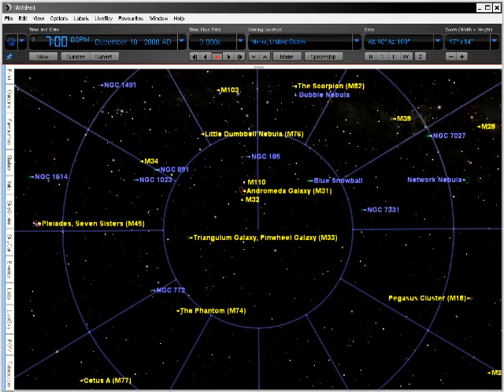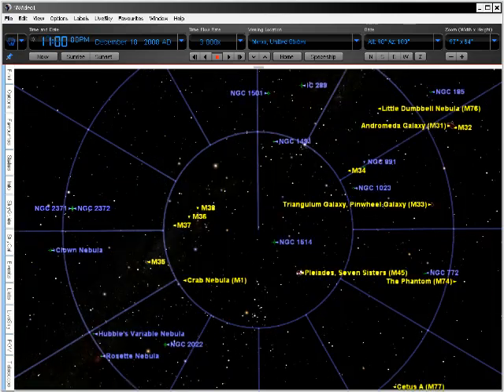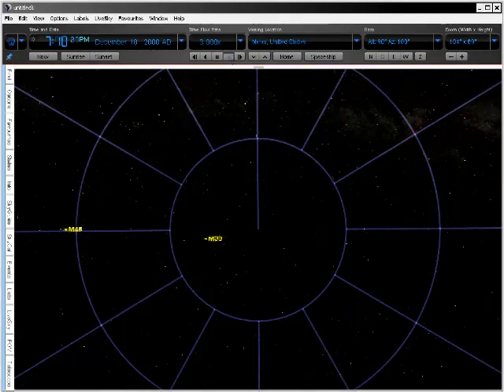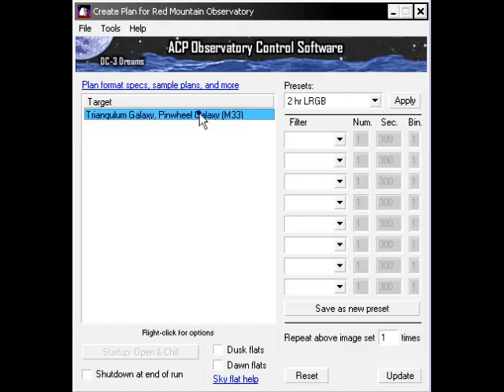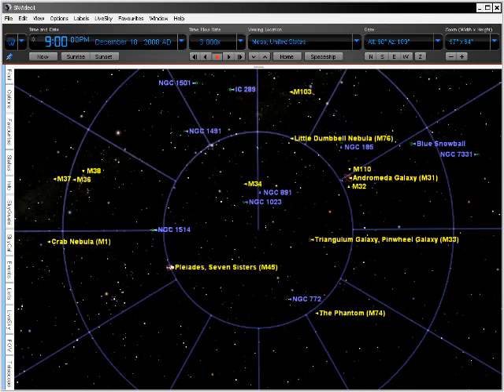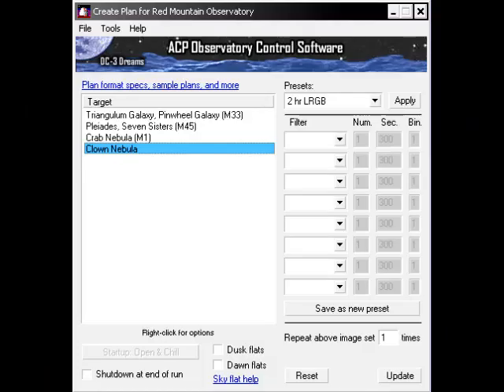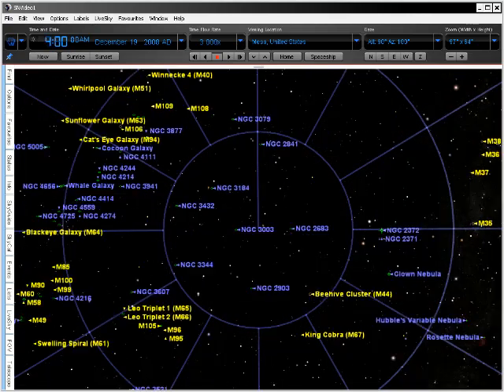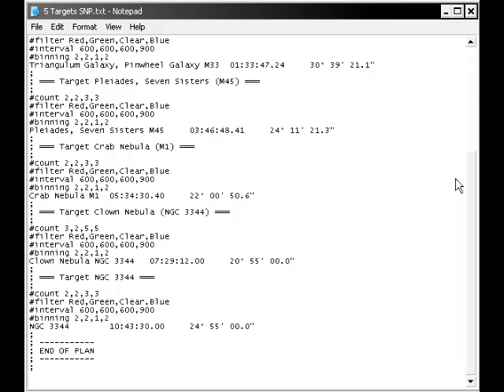5. Planetarium Integration Basics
Shows how Planner integrates with planetarium programs, using Starry Night as an example.